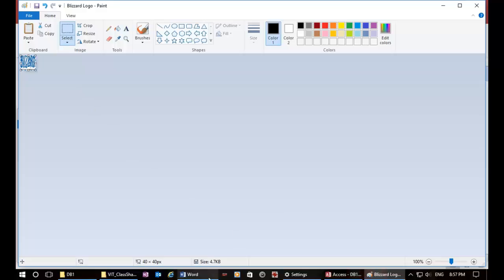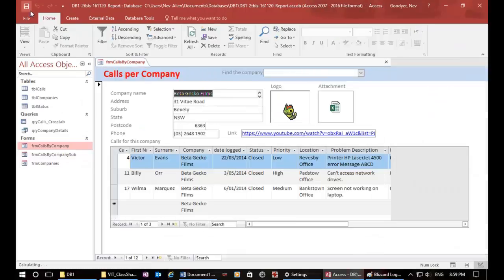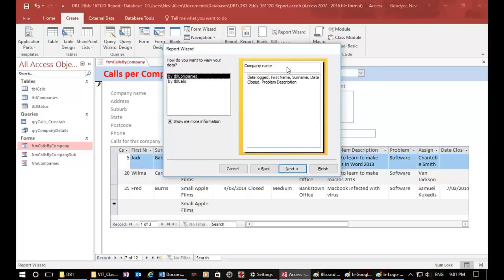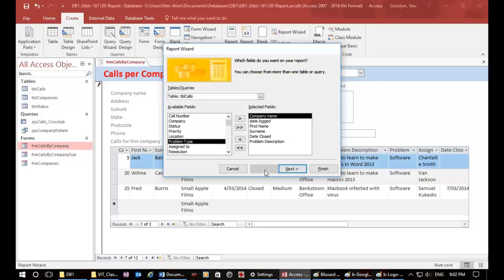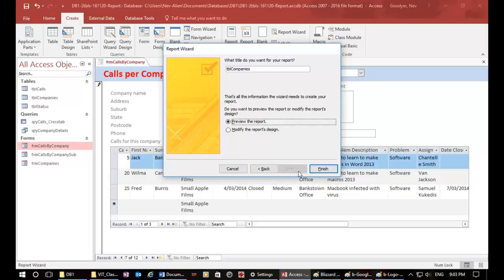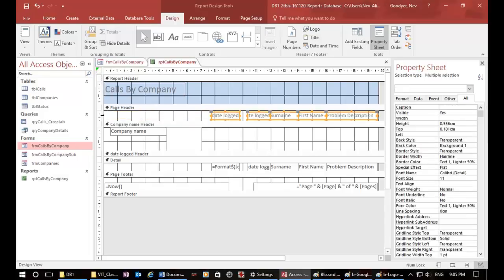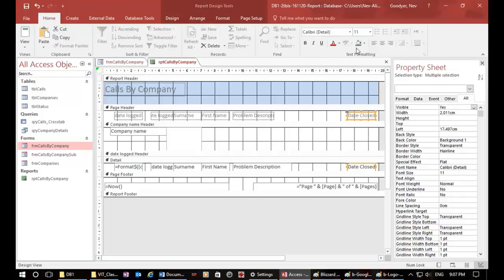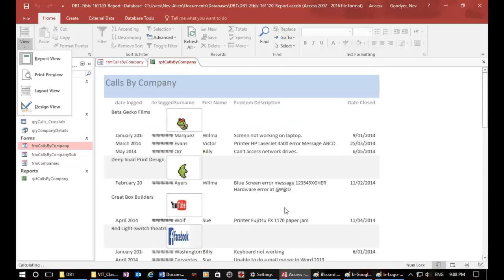Access 2016 - 8 - Creating a Report - An introduction with just 2 tables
After adding a few more Icons, we create a report and modify it several parts of it. Although it remains unfinished, the major techniques are there for those who have the patience.